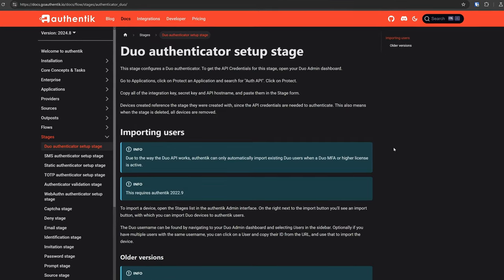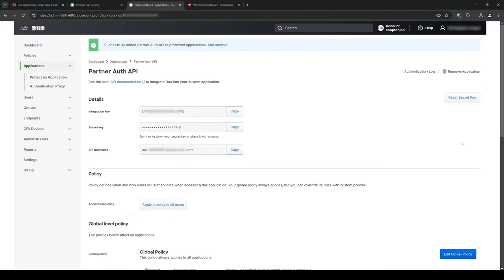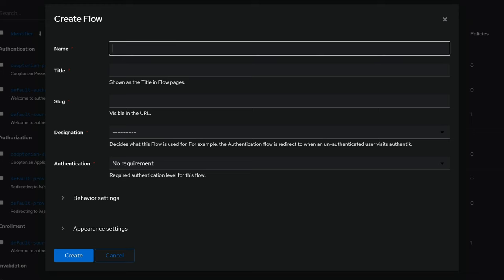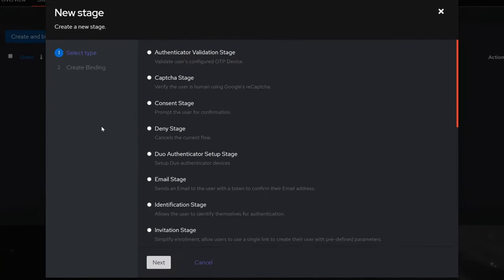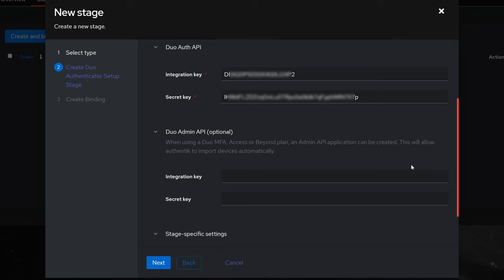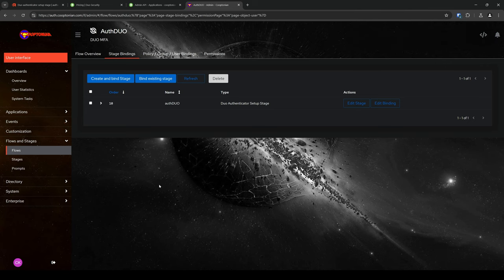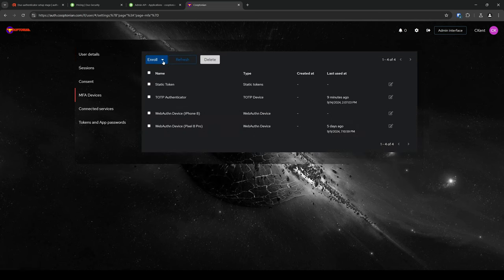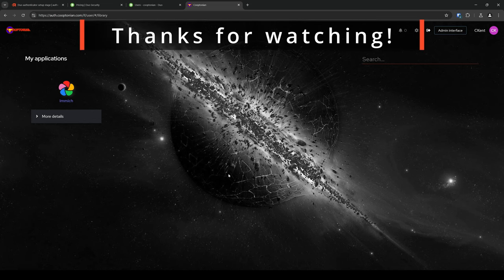Authentik - DUO MFA Setup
This is an updated video since last Authentik video on Multi-Factor Authentication (MFA); specifically on Cisco's DUO service and how much faster/easier it is to setup within Authentik.